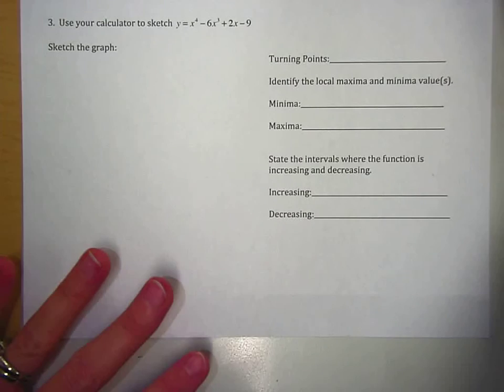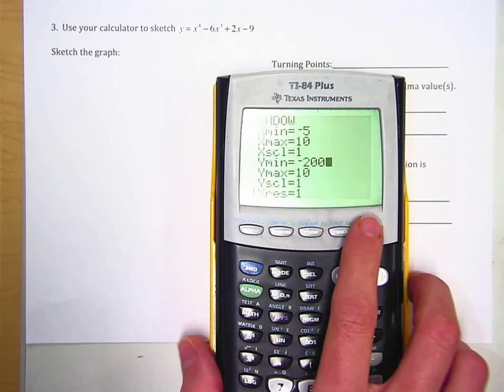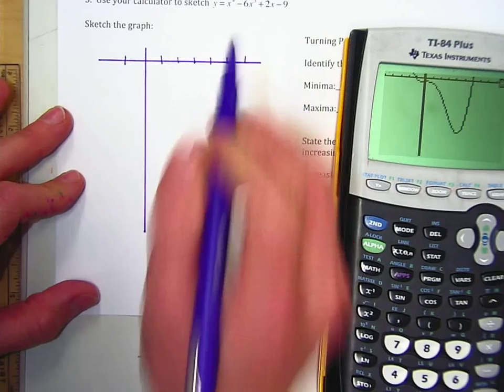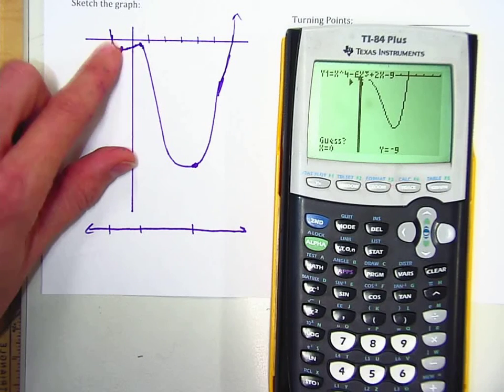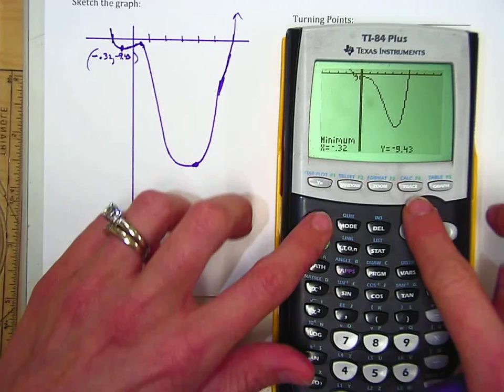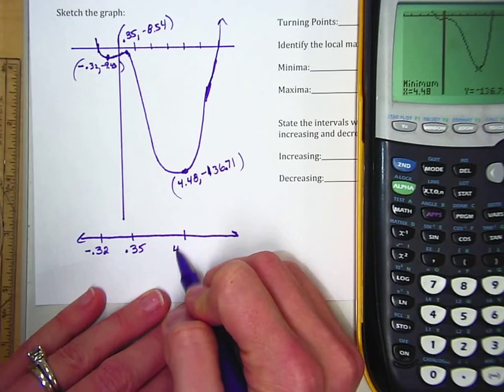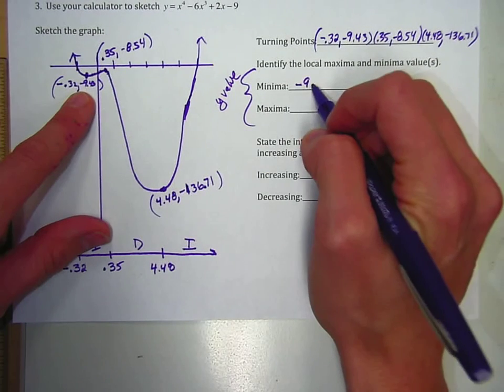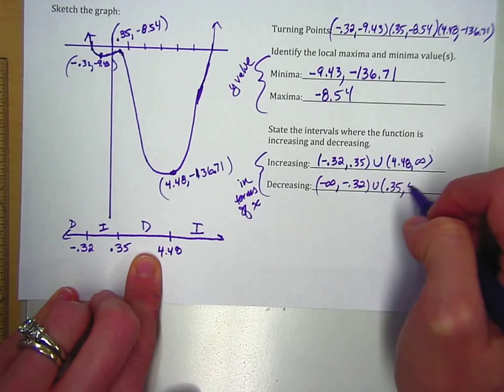Unit 2 Review Calc Example 3